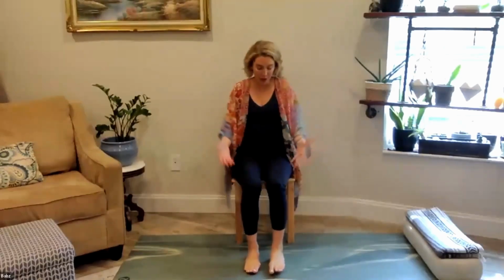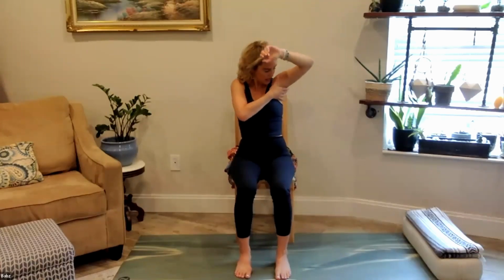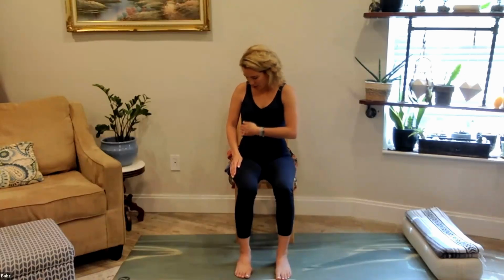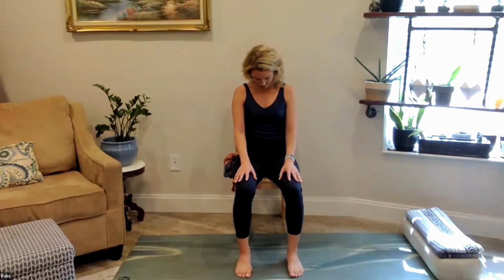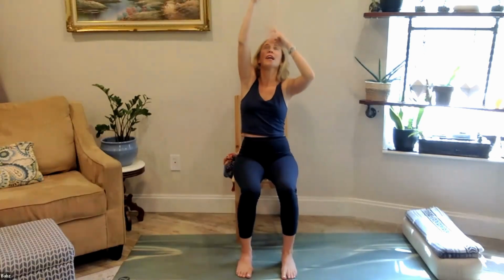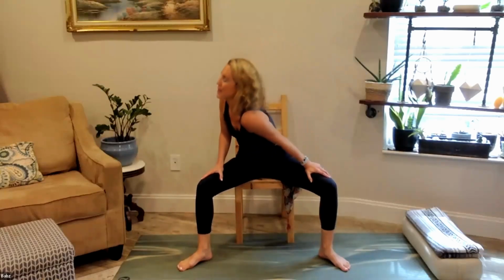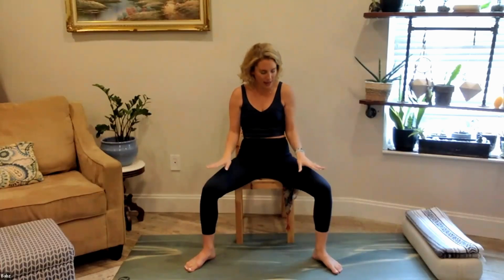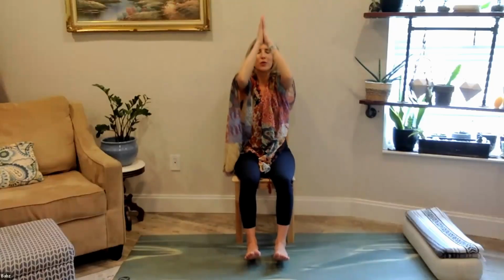Yoga for Lymph Flow with Babz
Please note: self manual lymph drainage is contraindicated for those with acute cardiac conditions or those managing acute infection.

Improve lymphatic health through yoga that focuses on deep breathing, self manual lymph drainage, muscle pump activation, and mindfulness. Come ready to learn, and practice an accessible, gentle chair lymph flow sequence for the whole body.

Barbara “Babz” Jackson-Tobin bio: Babz is an occupational therapist, lymphedema therapist, certified yoga teacher, and a reiki master. She is the founder of Lymph Flow Yoga, to improve lymphatic health. Babz works in outpatient occupational therapy at Massachusetts General Hospital, and frequently collaborates with cancer care professionals at Dana Farber Cancer center. Her mom, a breast cancer survivor who manages lymphedema, is Babz’ ongoing inspiration.

The IWMF Wellness Program offers complementary or integrative practices to be used in conjunction with standard medical treatment, along with the approval of your doctor. If you are at all unsure whether the practice portion of this webinar is safe for you, please check with your doctor first.